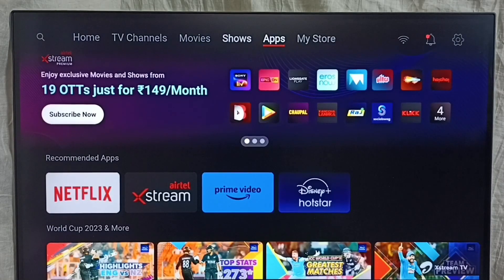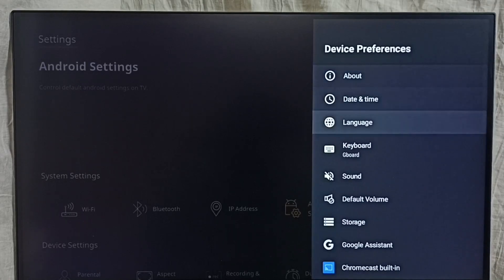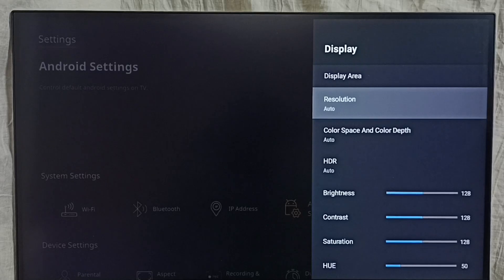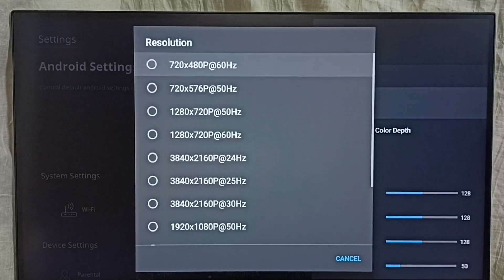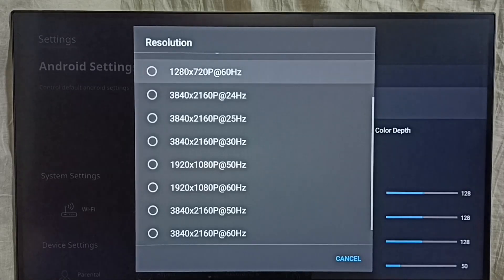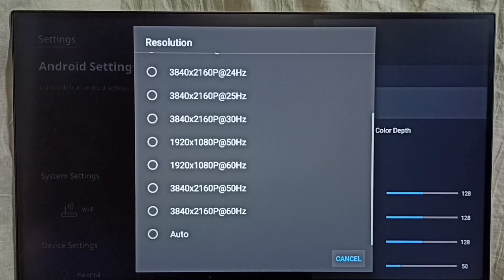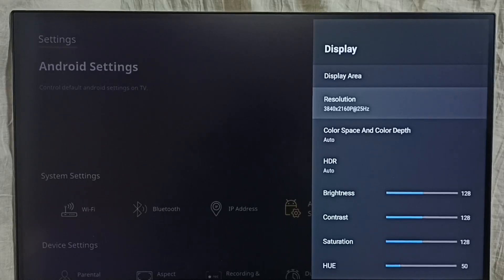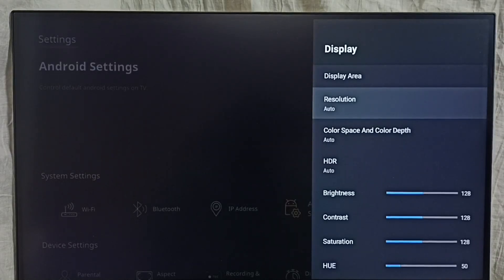Airtel Xstream Android TV Box : How to Change Screen Resolution to HD, FULL HD, 4K, 8K